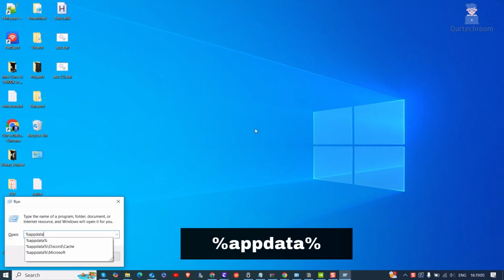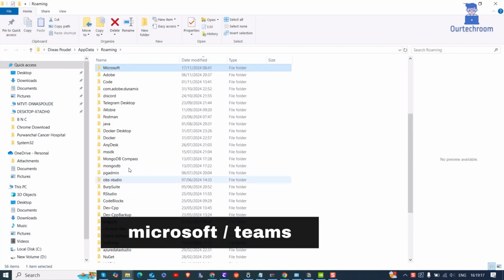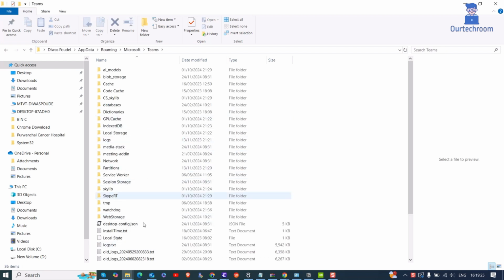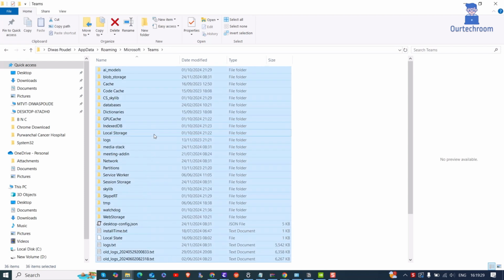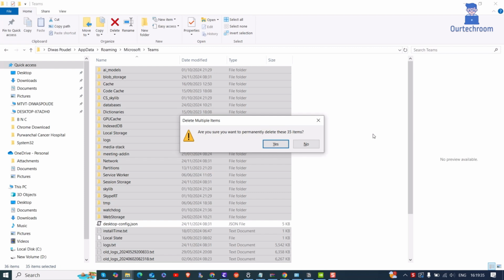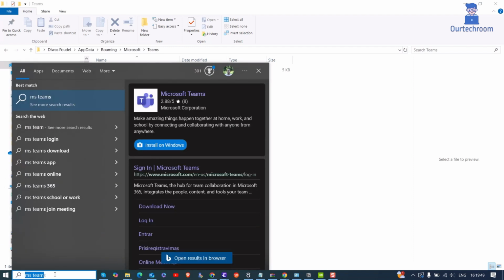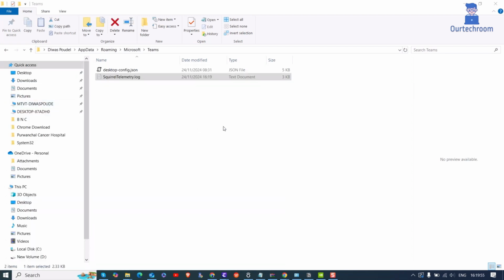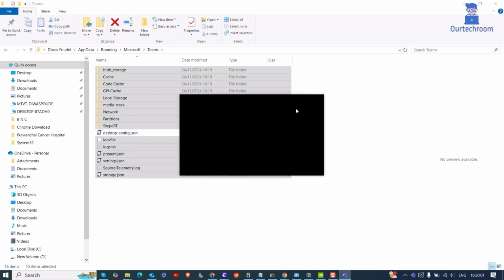How to Clear cache in MS Teams?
Are you tired of dealing with slow performance and cache issues in MS Teams? In this video, we'll show you how to fix MS Teams cache issues quickly and easily. From clearing the cache to troubleshooting common problems, we've got you covered. Say goodbye to frustrating errors and hello to a smoother collaboration experience. Watch now and get your MS Teams running like a pro!